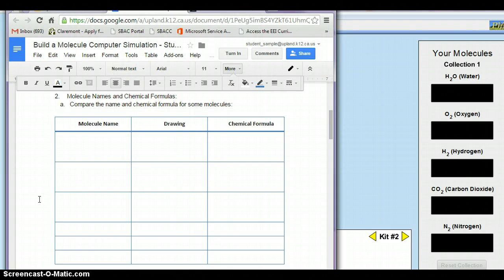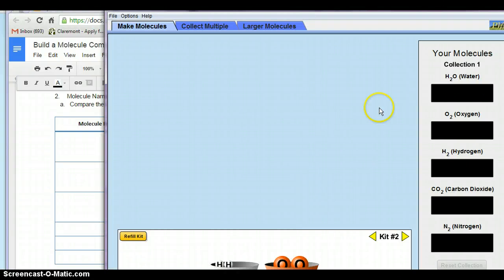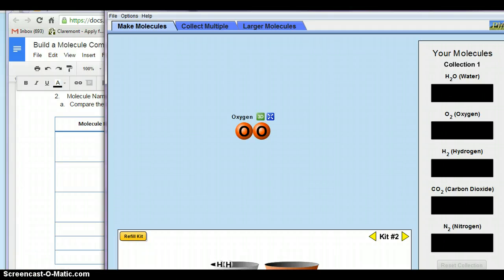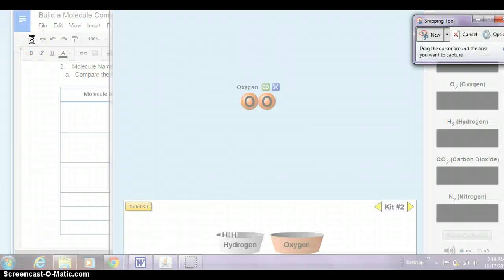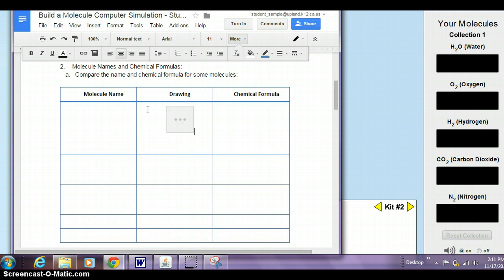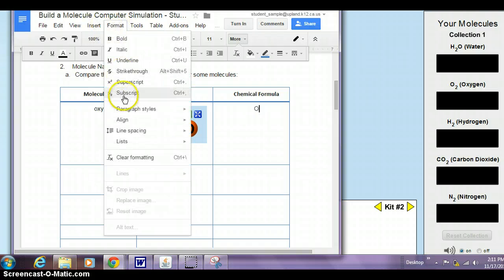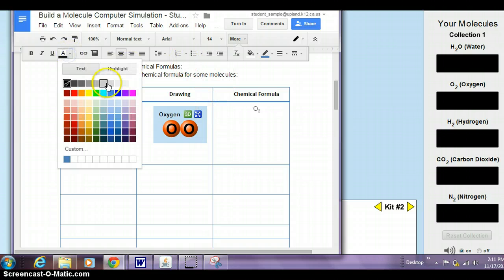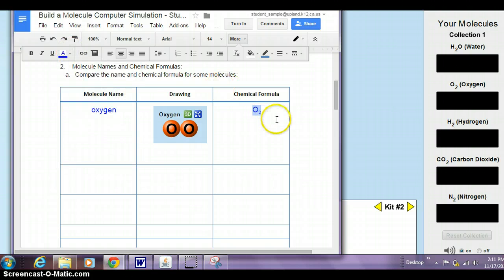capturing a picture for a document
Here I use Snipping Tool to capture a picture to insert in my assignment.